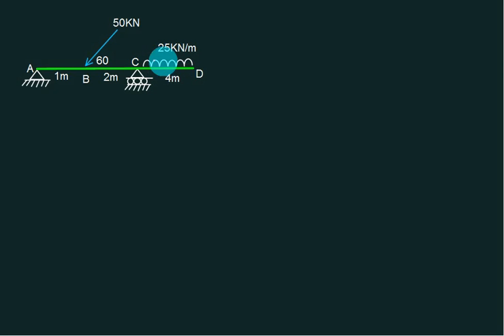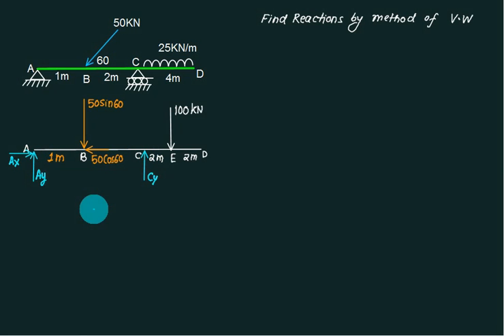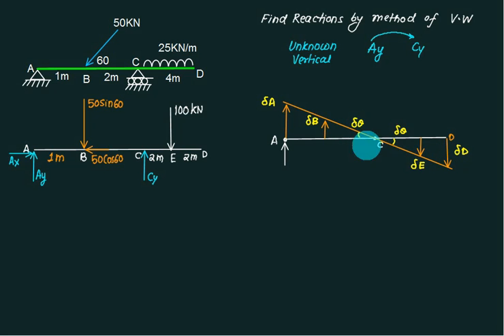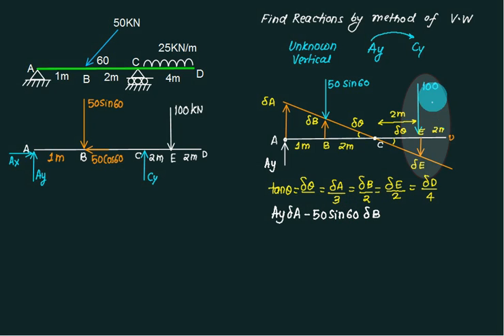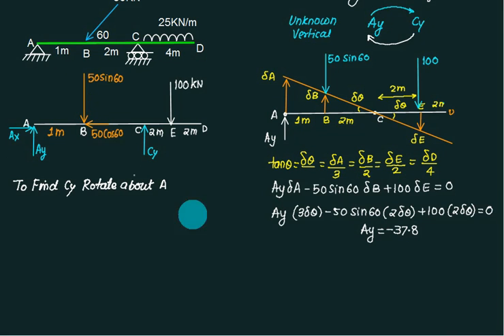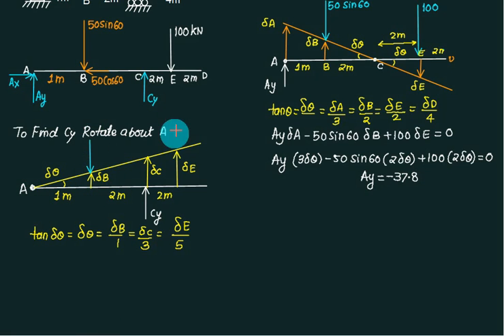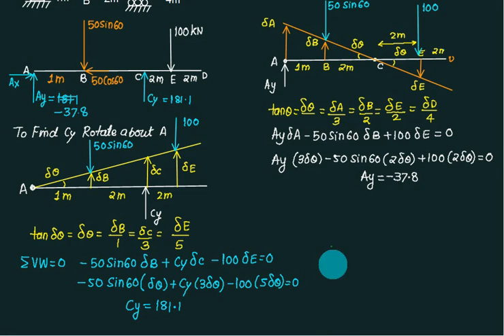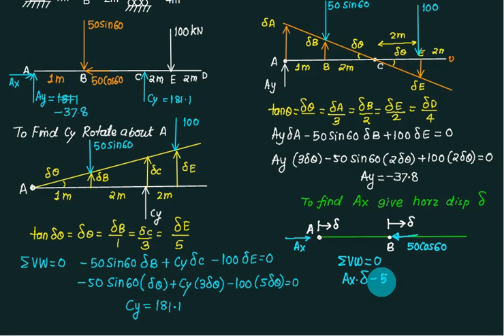03 Virtual work principle | Potential Energy Principles | Simple Beam Numerical 2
Principle of virtual work. In its more general and more useful form, this principle can be stated as follows: If a system of connected rigid bodies Is in equilibrium, the total virtual work of the external forces applied to the system is zero for any virtual displacement of the system, Virtual work Simple Beam Numerical by geometrical approach Forces which do no work during a virtual displacement that is consistent with the constraints imposed on the system are: a. Reactions at supports b. Internal forces at connections c. Forces exerted by inextensible cords and cables None of these forces need be considered when you use the method of virtual work.